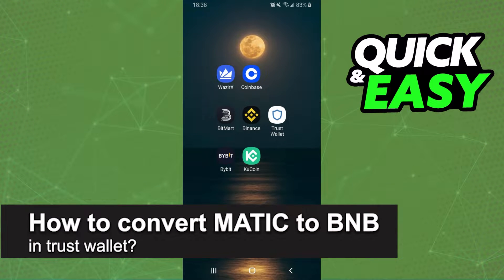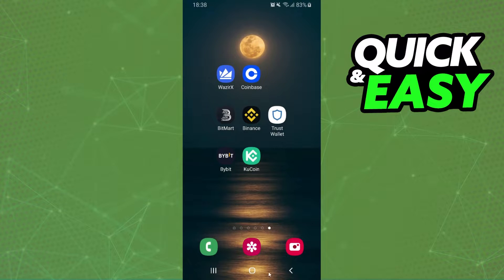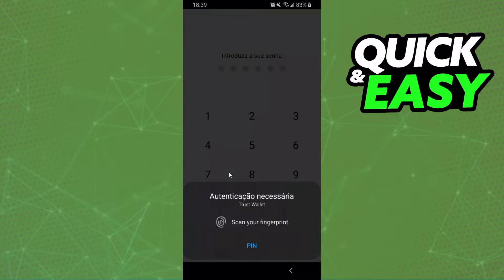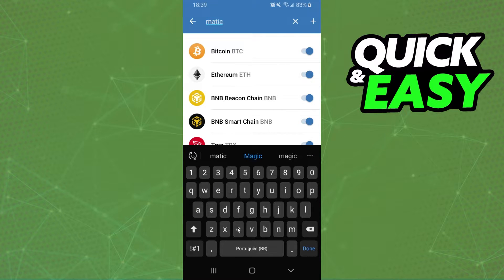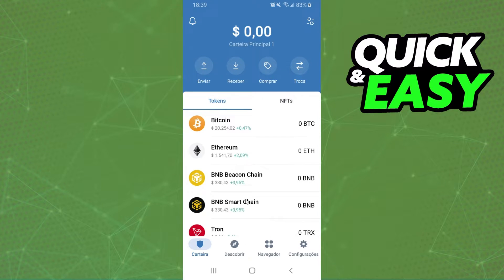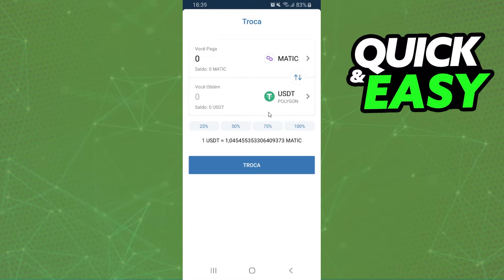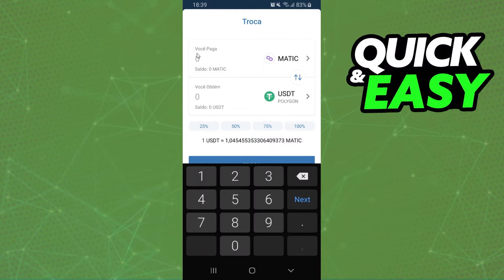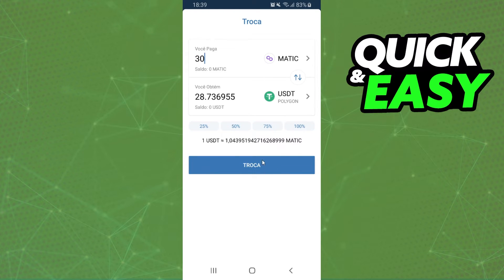How To Convert MATIC (Polygon) to BNB in Trust Wallet [EASY!]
In this video I will show you how to convert matic to bnb in trust wallet.

I hope I have helped you with the video!